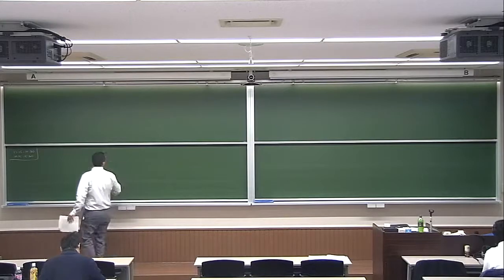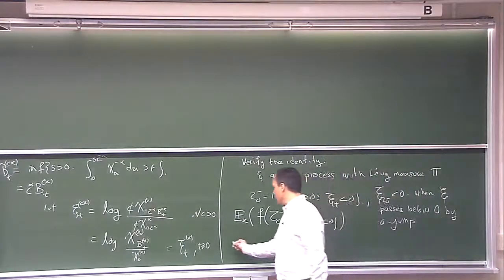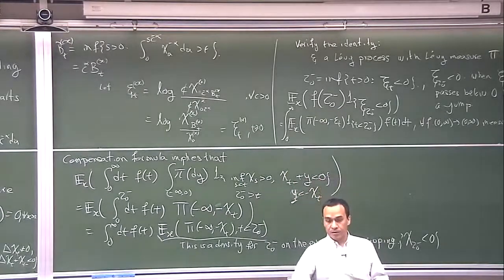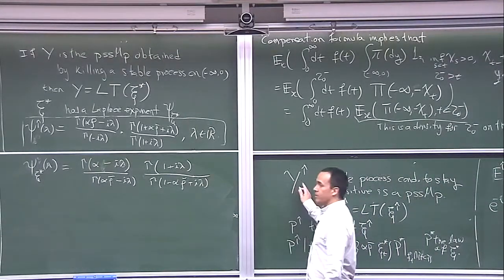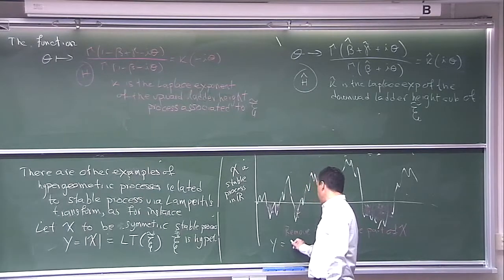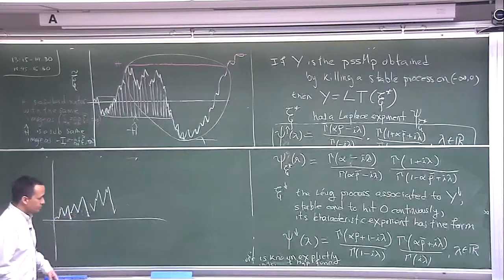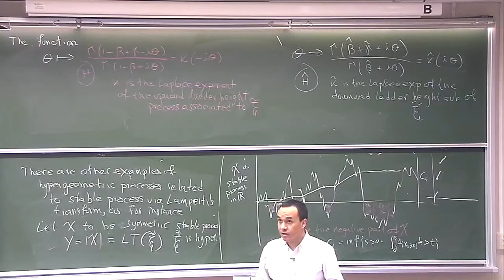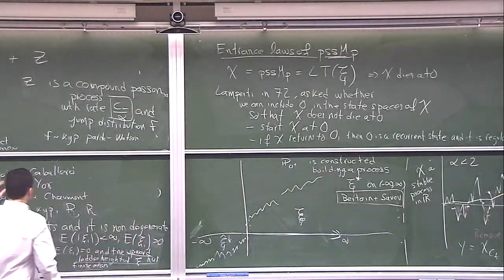Kyoto U. "Fluctuation theory of Markov additive processes and self-similar Markov processes" L.5